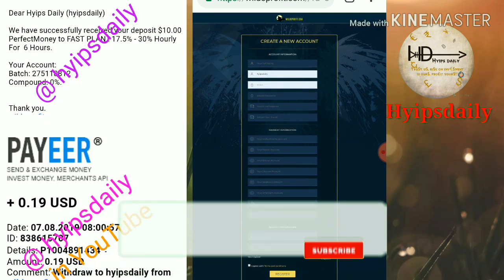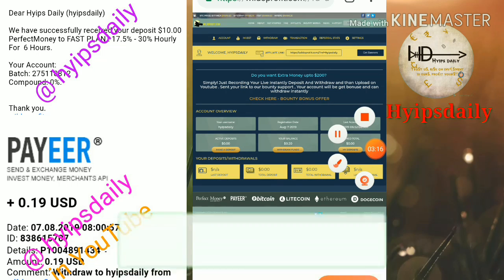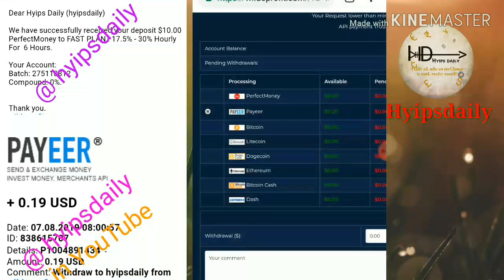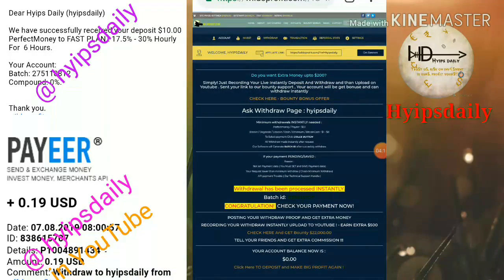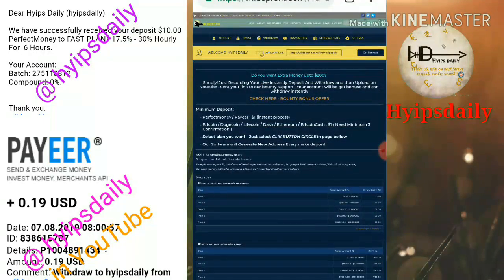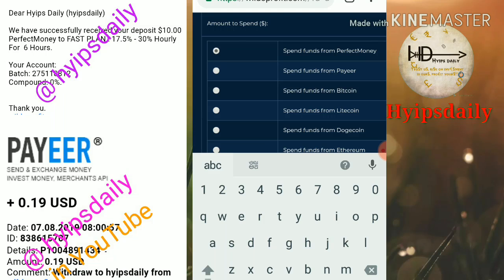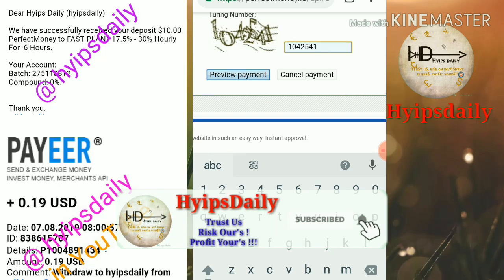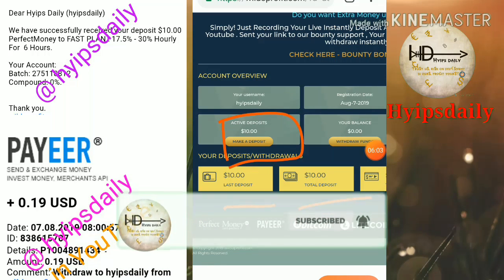New 1$ HYIP Investment Site wildoprofit.com! 0 Days. Live Deposit: 10$👍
Hyip Sites,
hyips daily,
hyip investment sites 2019,
hyip monitor,
 hyip review,
Hyip support,
hyip website
allhyip
online investment
hyip scam
investment opportunities
bitcoin investment
best investments
forex investing
top hyip monitors
investment funds
investing
top 10 hyip
btc hyip
gold investment
hyip investment plan
hyip companies
hyip strategy
investment that pays daily profit
hyip script
good hyip
hyip new
paying hyip
newhyip
best paying hyip programs online
hyipforum
legit hyip
hyip monitoring
legitimate hyip programs
hyips monitor
btc investment
hyip 2019
allhyipmonitors
trust hyip
hyip list
non hyip investment programs
hyip review